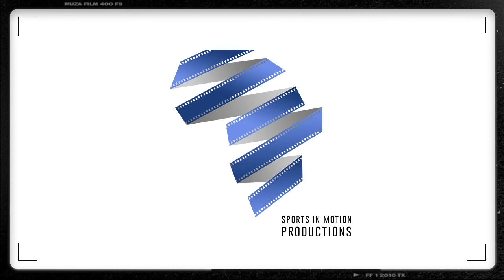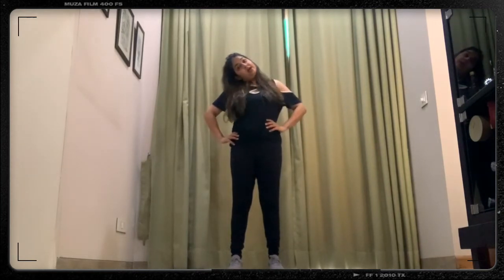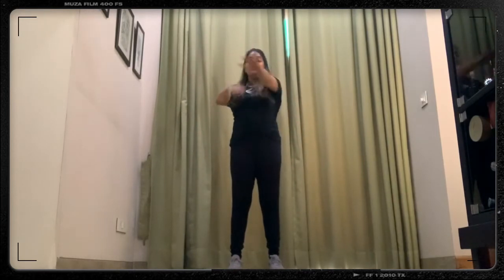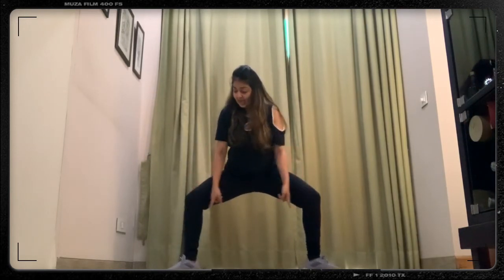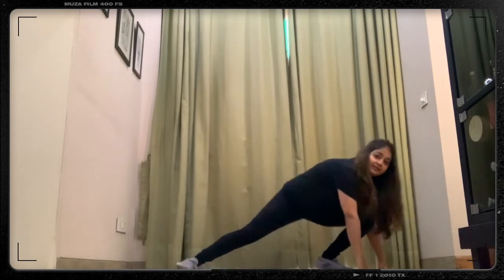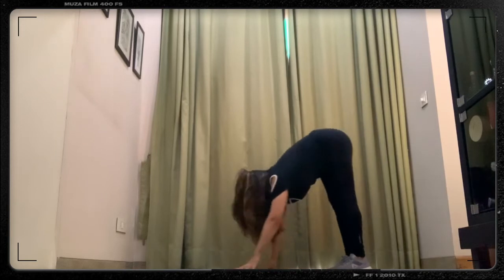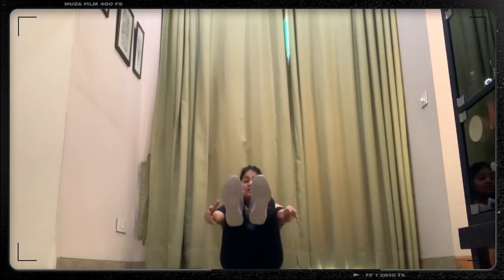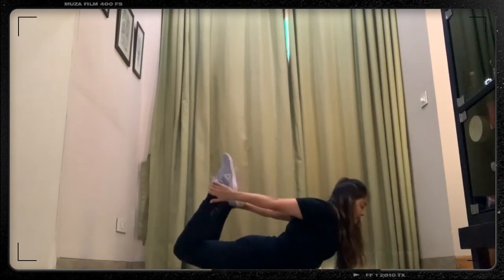Online Training Session | Series 1 Episode 8 - YOGA + EXERCISES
In today's episode, we have Sugandha Wadhwa, a certified Instructor and a fitness enthusiast. She’ll be doing a combination of Yoga + Exercises.
Hold your postures, Focus on your breathing and Hit it!
To get featured on our social media and to be a co-host in interviewing different sporting personalities on The 3 & The 13 Show all you have to do is video shoot yourself doing the drills performed by our coaches and tag us on Instagram (@tsc.global).

All information provided and graphic content by Sports In Motion is of a general nature and is furnished only for educational/entertainment purposes only. No information is to be taken as medical/health/legal advice pertaining to any individual's specific condition. Sports In Motion is harmless from any and all losses, liabilities, injuries and damages resulting from any and all claims.